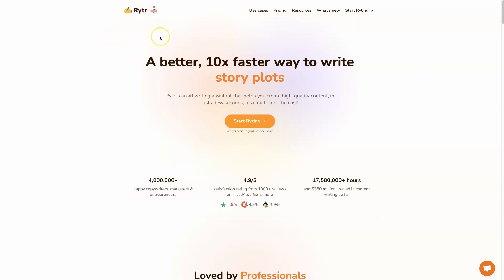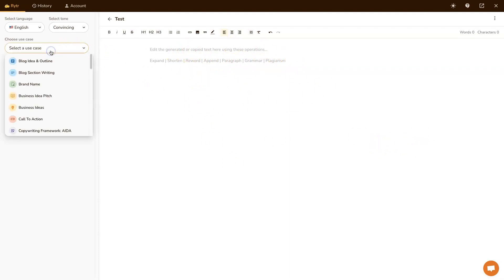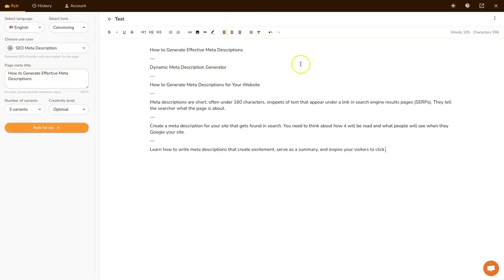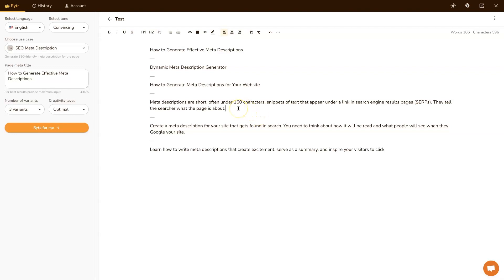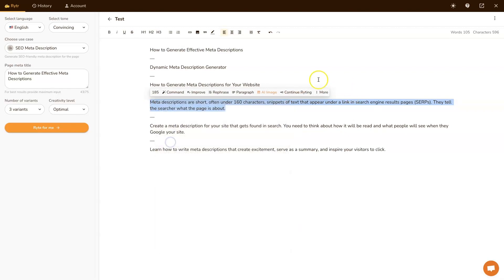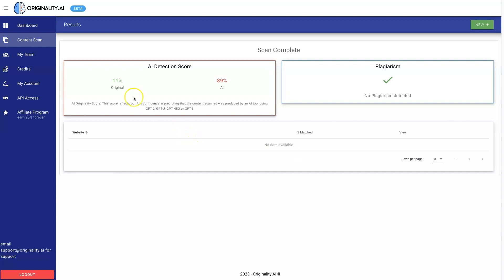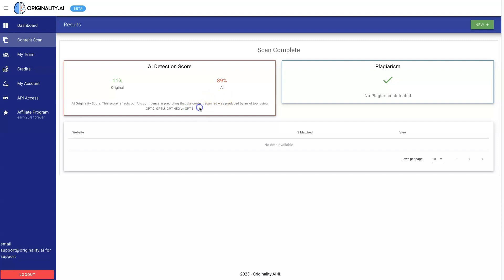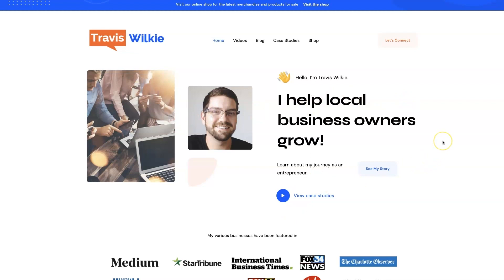Meta Description Generator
Using a meta description generator can save you hours and hours of work. Try for yourself for FREE

While it's nice to use ai meta description generators to create the bulk of your meta descriptions, they might now pass ai content detection without some human input.

That being said, these tools aren't necessarily meant to generate content that you just place right on your website. They are meant to be more of an extension of an SEO writer.

So, be sure to check your content through Originality AI to see if it passes ai content detection

Follow For More: @TravisMWilkie